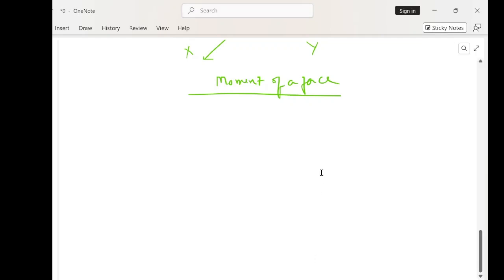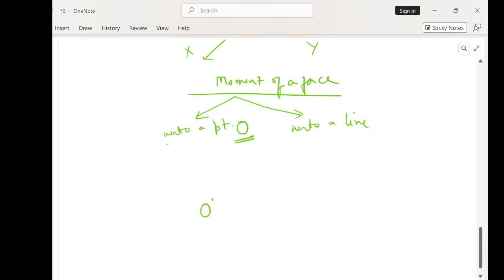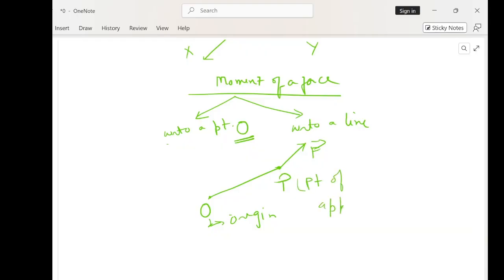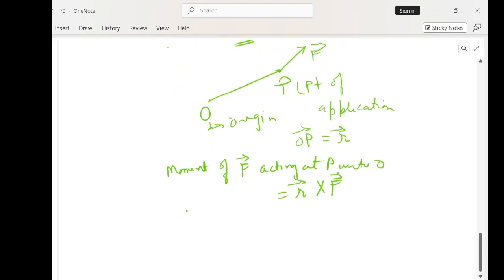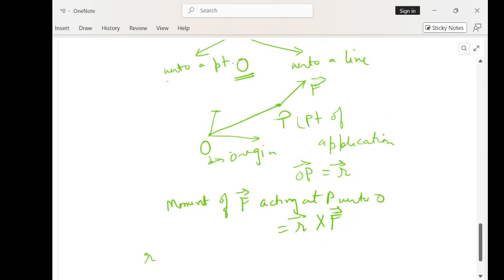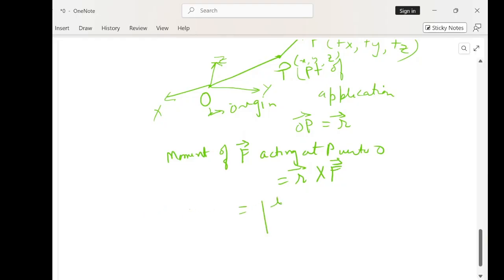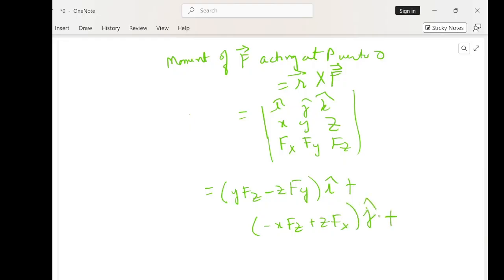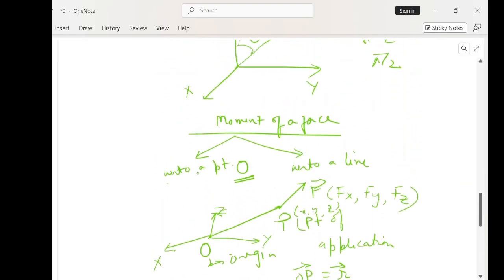Moment of force with respect to a point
2nd part of lecture on forces in 3 dimension